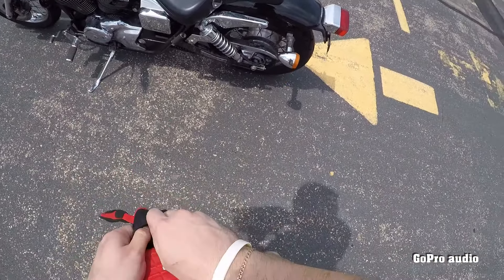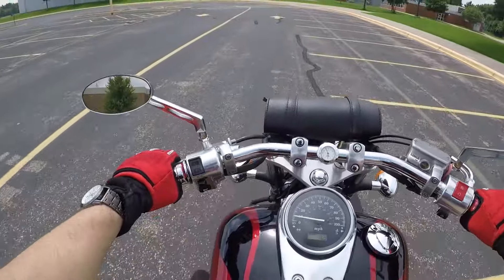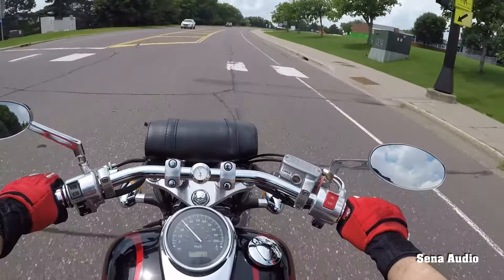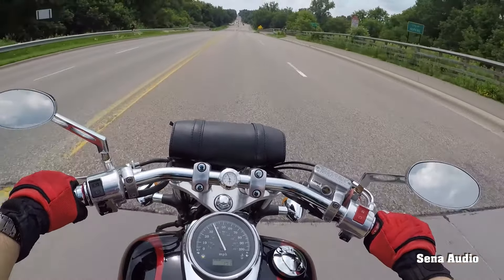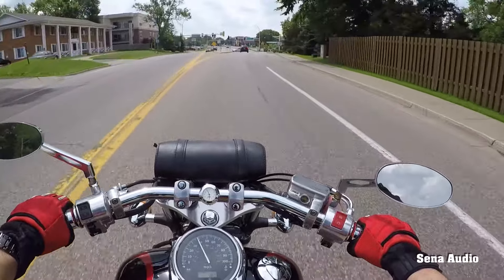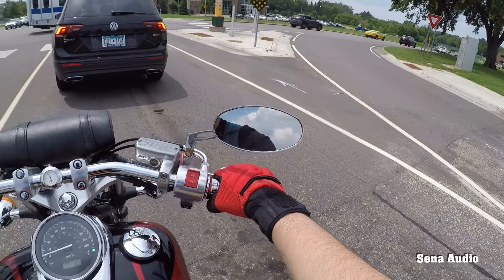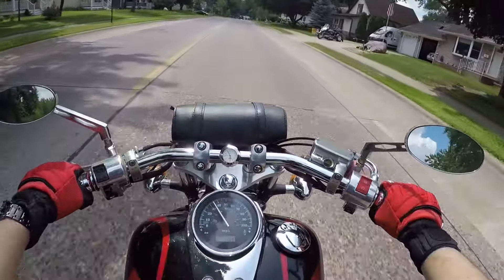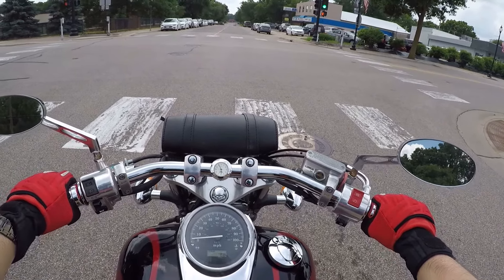Episode 39. 2005 Honda Shadow Spirit Review Pt. 2